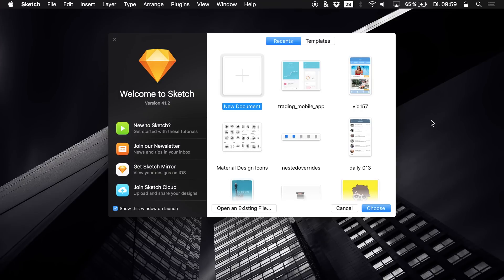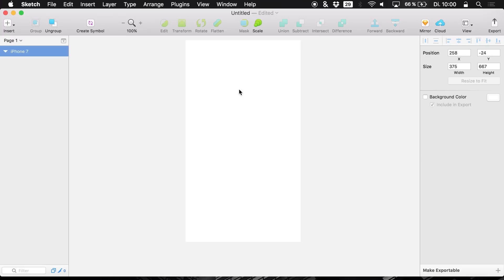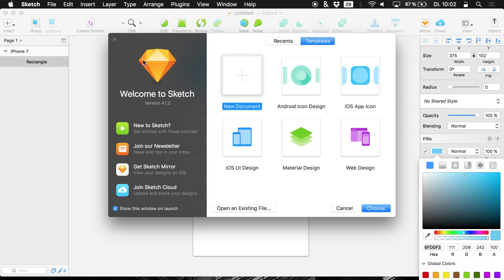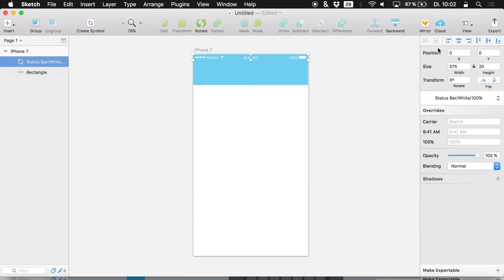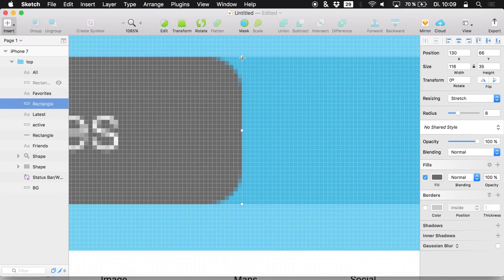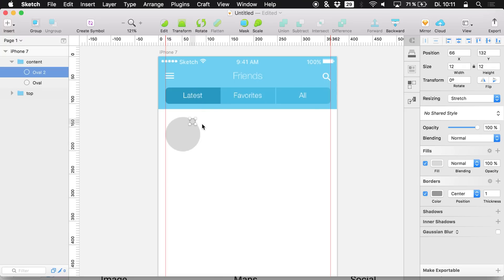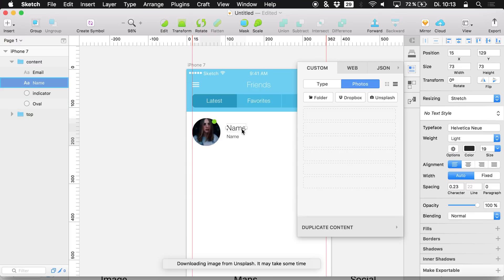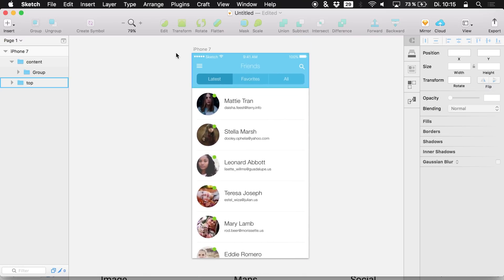Follower List UI • Sketchapp Tutorial / Sketch 4 Tutorial